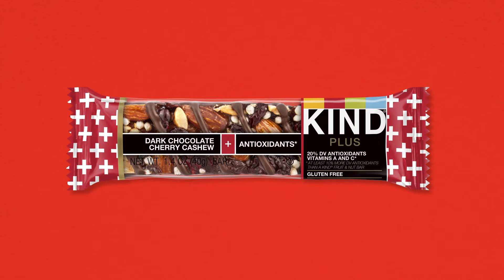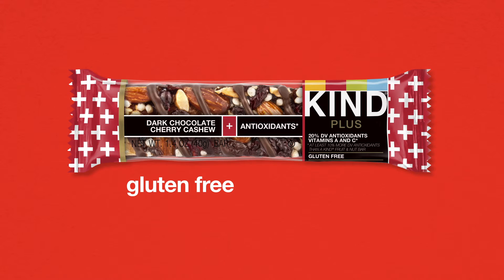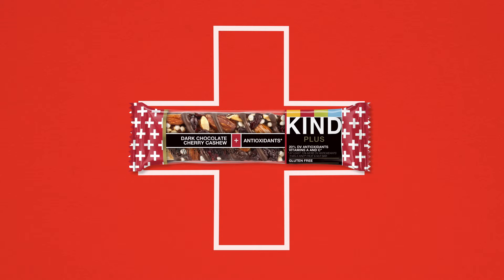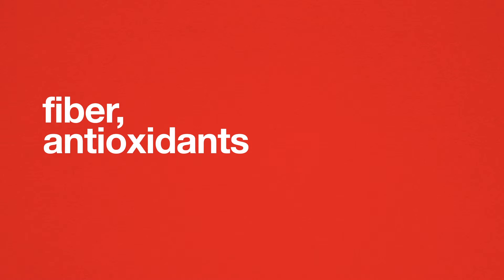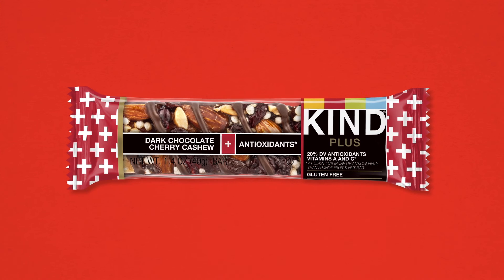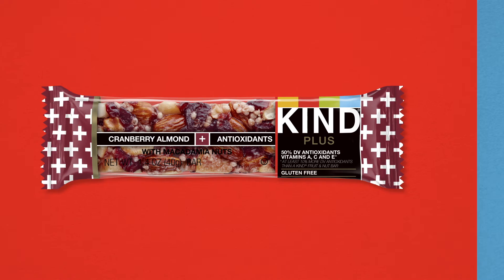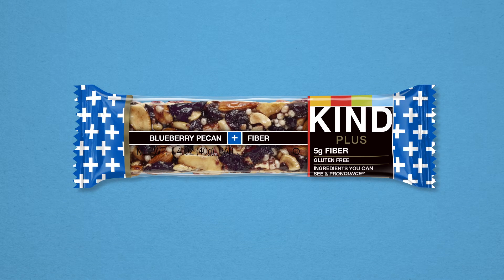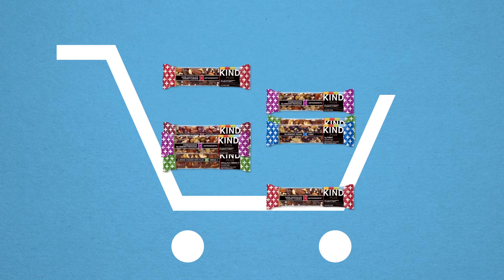KIND Plus Bars: Everything You Love about KIND Snack Bars + Antioxidants | KIND Snacks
KIND Plus bars are everything you love about KIND Fruits and Nuts Snack Bars with a little something extra like fiber and antioxidants. Give them a try